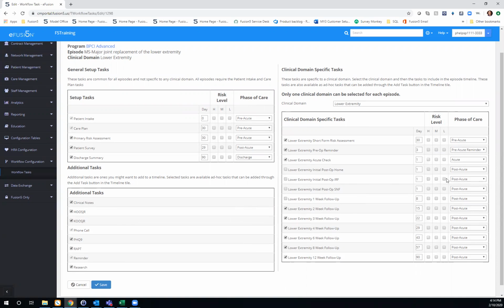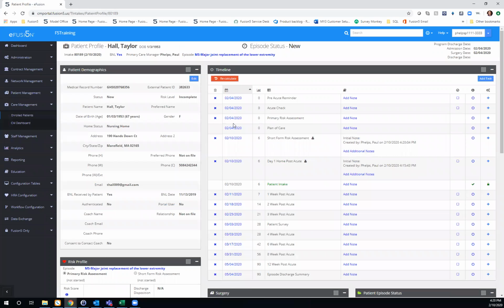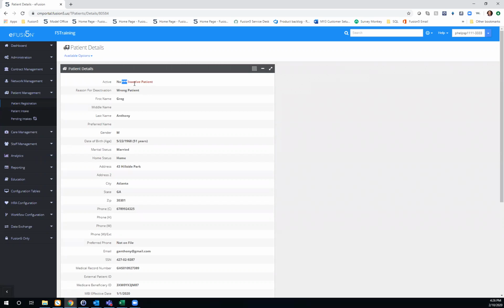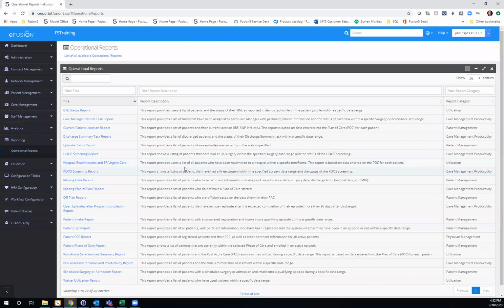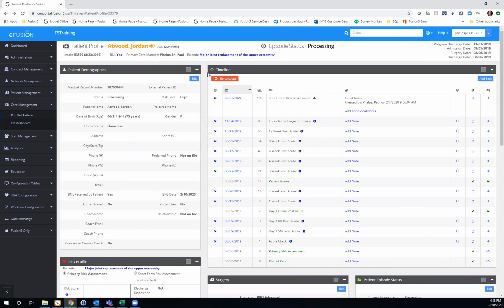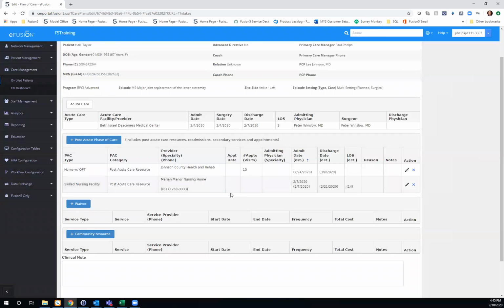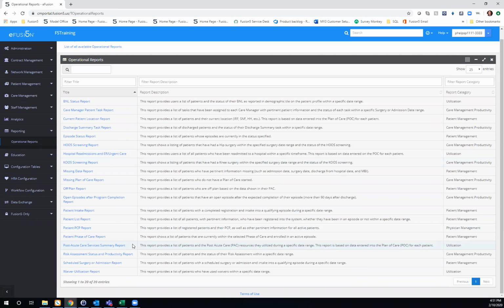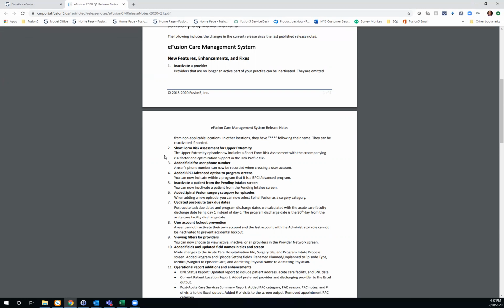eFusion: New Developments and FAQ Webinar 2 12 20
Paul Phelps (Sr. Business Systems Analyst), Amanda Connoyer (Regional Clinical Director) and Steve Sullivan (Manager Customer Service) will discuss recent upgrades to the eFusion platform as well as provide answers to a list of frequently-asked questions.